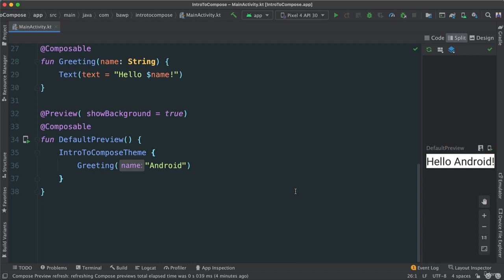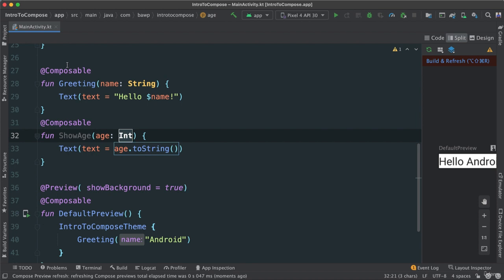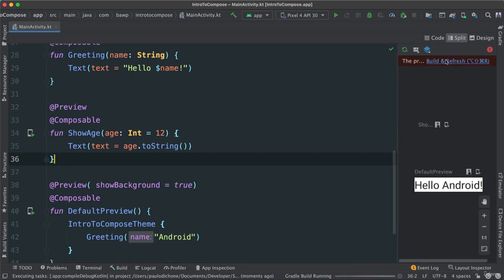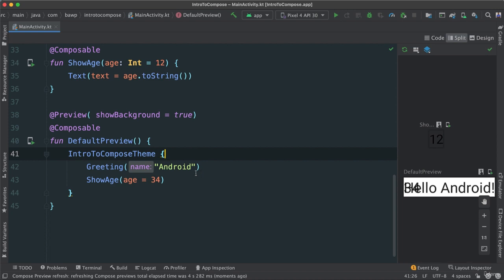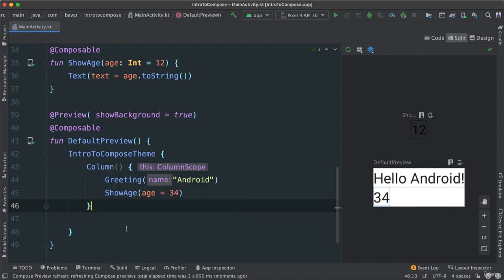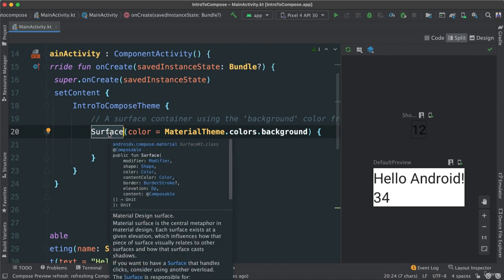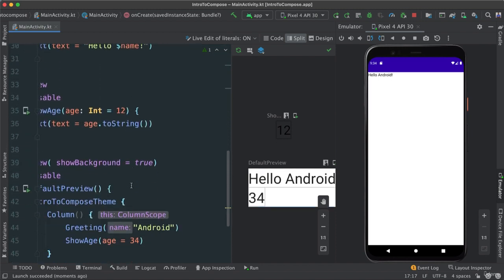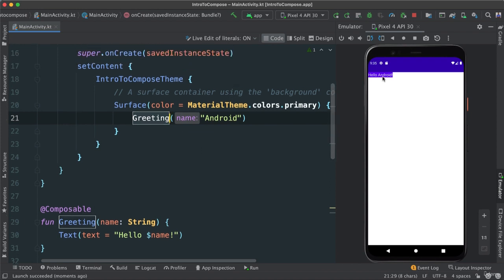070 - Introduction to Jetpack Compose and Fundamentals - Creating a Simple Composable Function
Creating a Simple Composable Function